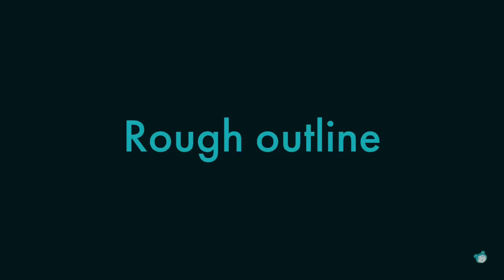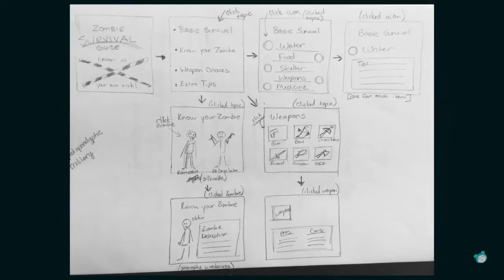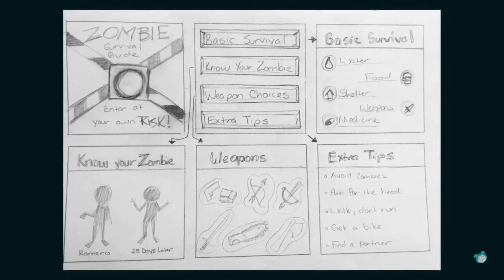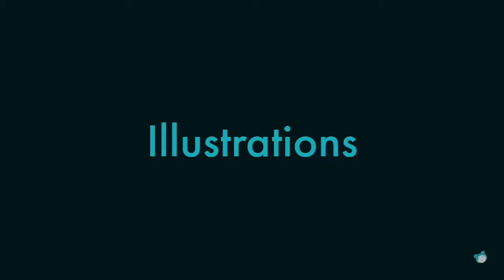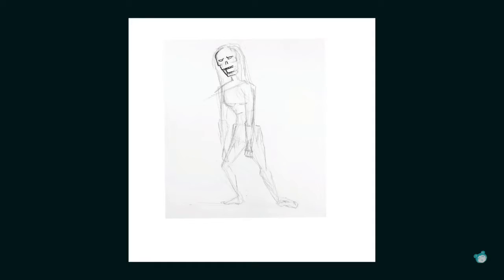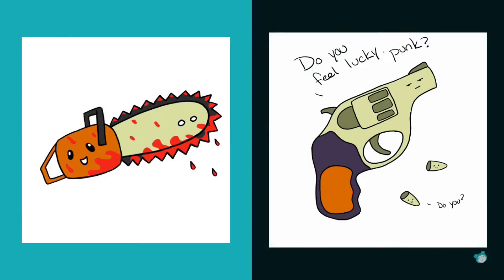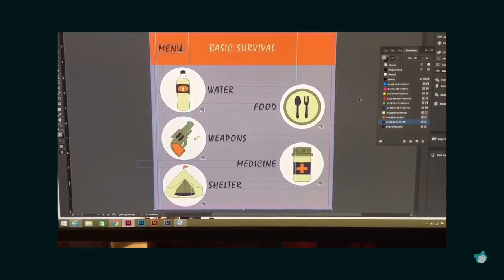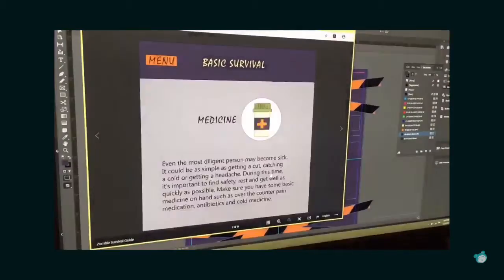Zombie Survival Guide Project Presentation